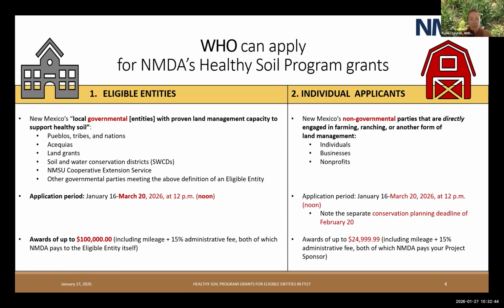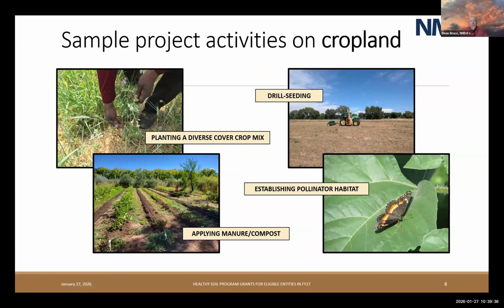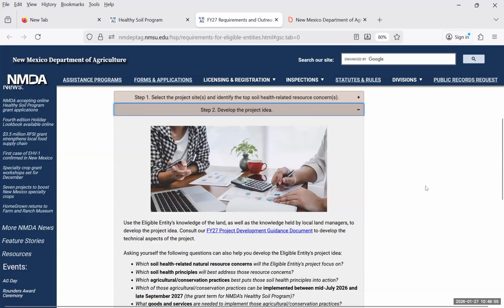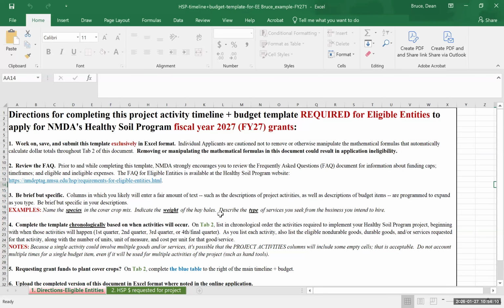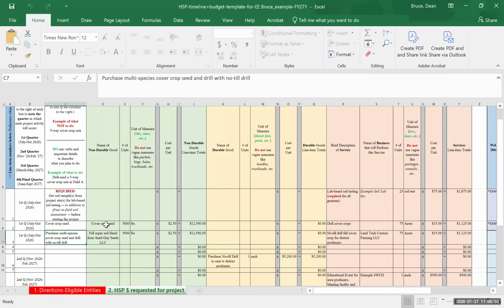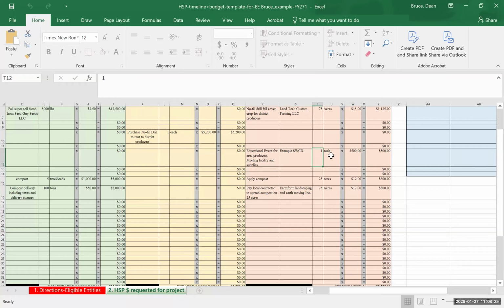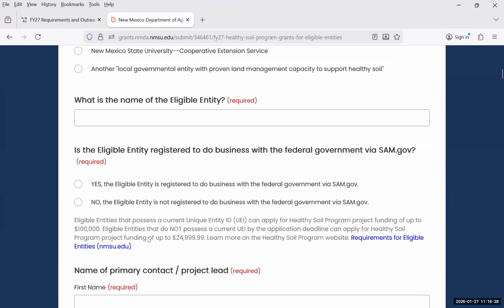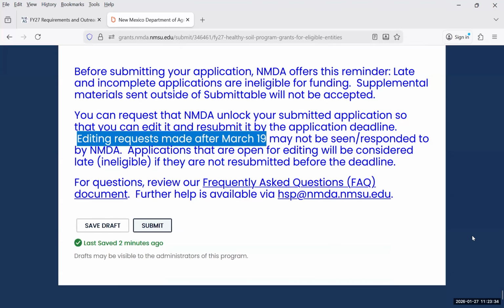NMDA's Healthy Soil Program Grant Application Demo for Eligible Entities -January 2026